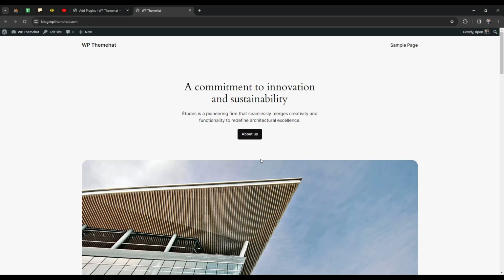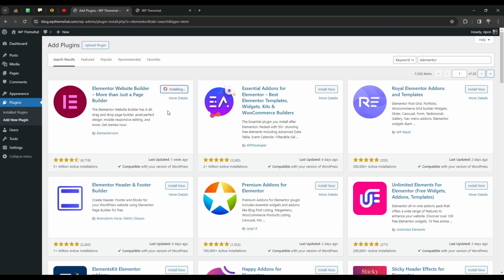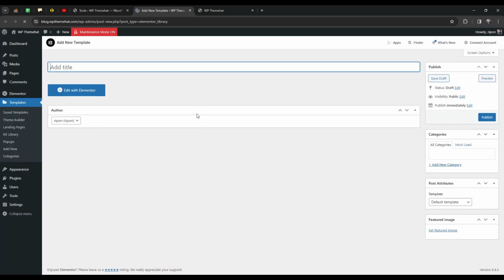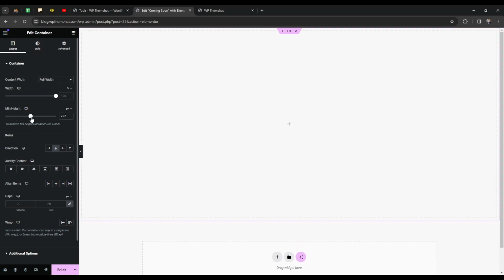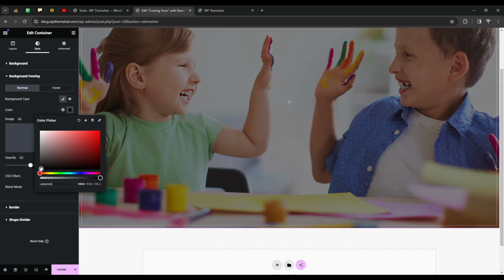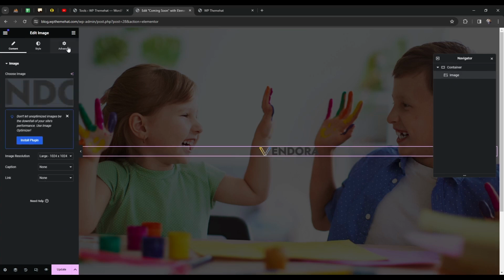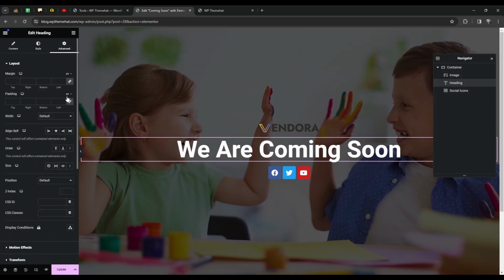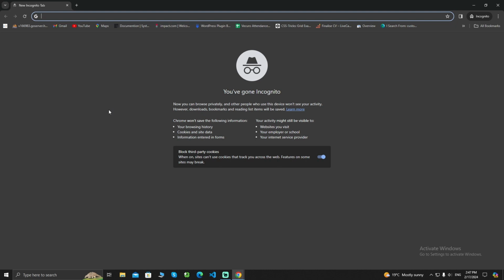how to make a coming soon page on wordpress using Elementor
In this tutorial, I'll guide you through creating a professional "Coming Soon" page on WordPress using Elementor, a powerful page builder plugin.
You will learn how to install elementor plugin and activate it. how to use elementor templates for you coming soon page. check the full video hope you will learn what you want.